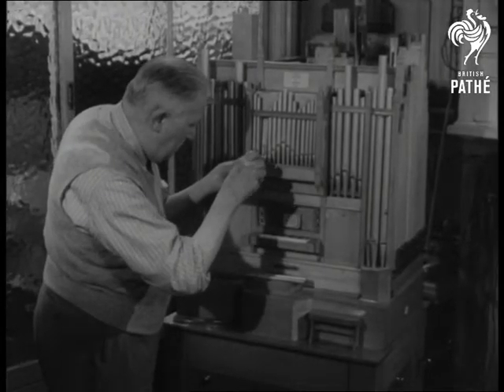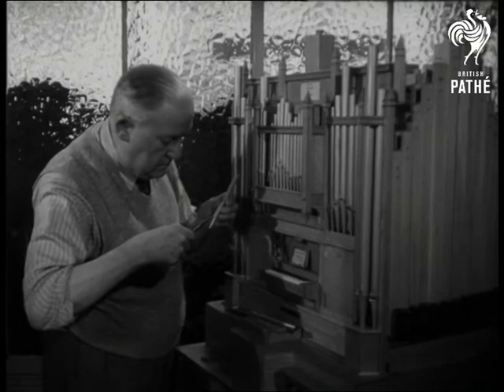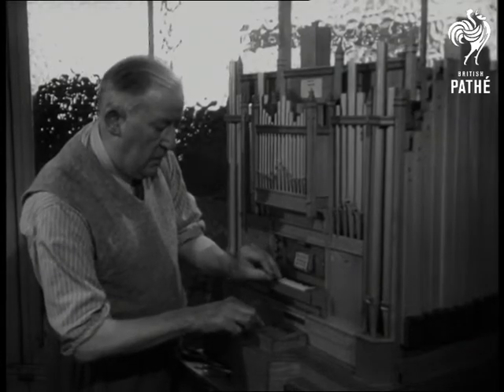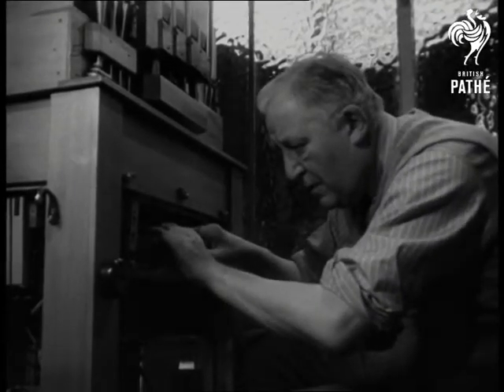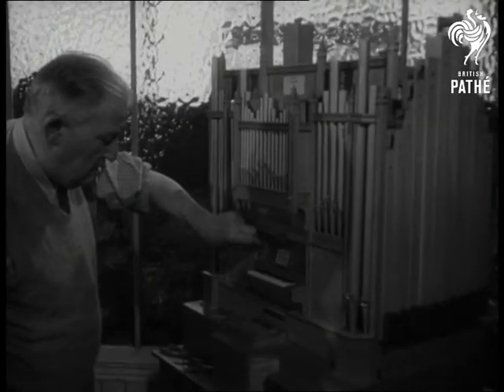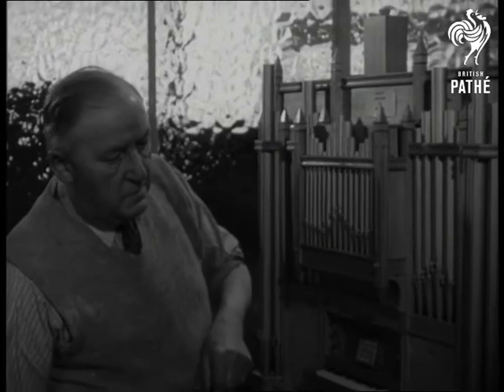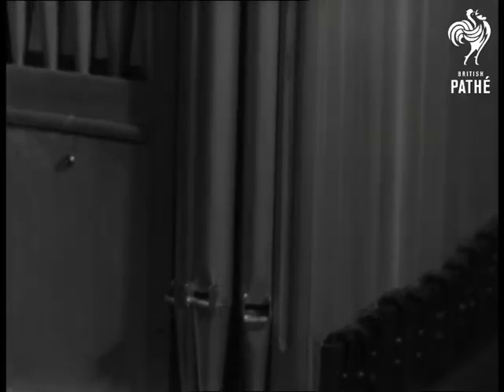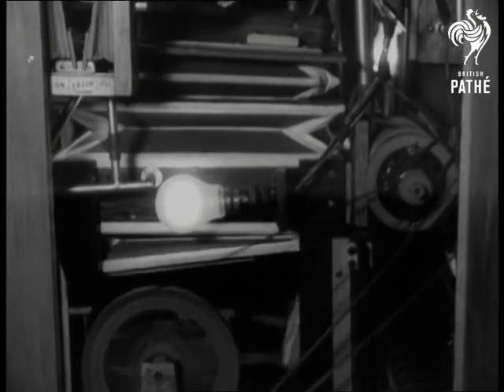Model Organ (1954)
Model Organ. Brighton, East Sussex.

M/Ss and C/Us of 70 year-old Benjamin Willeter putting the finishing touches to his miniature church organ. He plays the organ with match. He feeds music sheet into back of machine and it starts to play on it's own. Several C/Us of the organ.
 FILM ID:1377.26